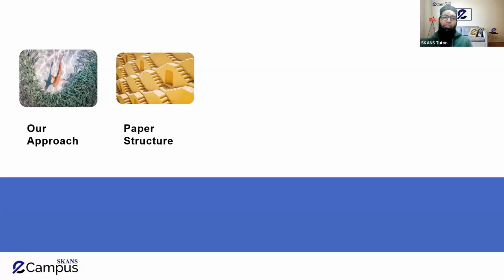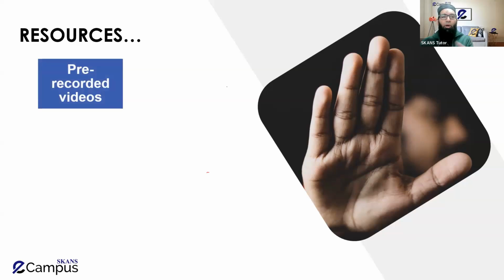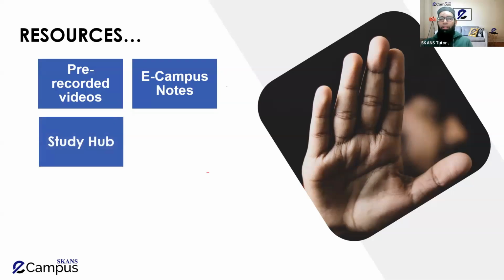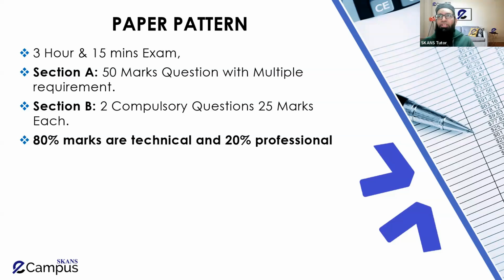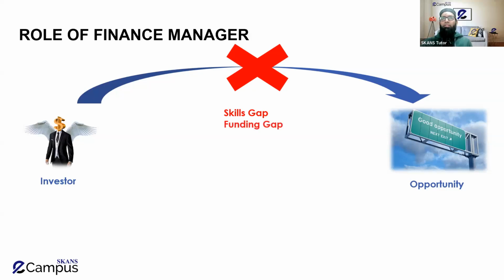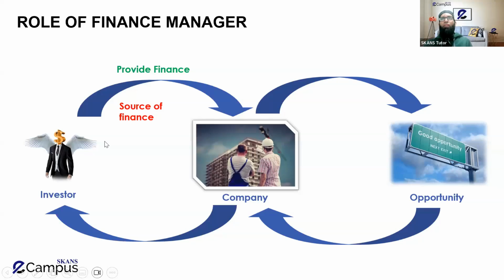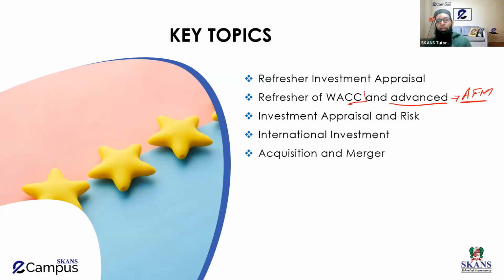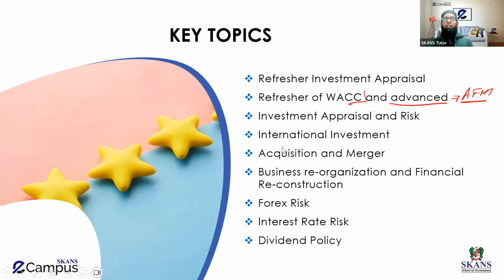Adv. Financial Management AFM/P4 | Orientation March 2025 | ACCA | By Sir Asad Ejaz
Discover the Latest Online Trends with Expert Guidance. SKANS ECampus tutor's insights will help you stay ahead of the curve and find the best ACCA course online.